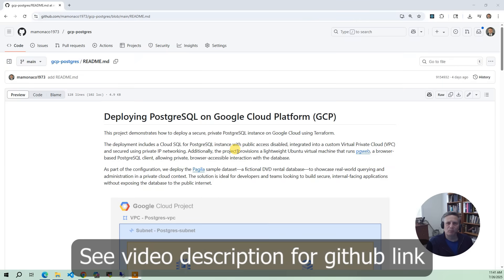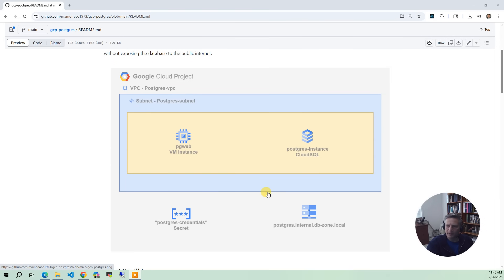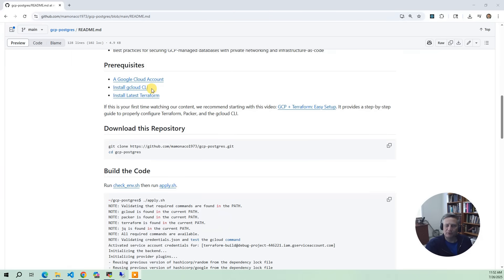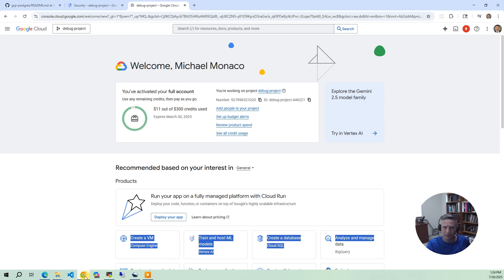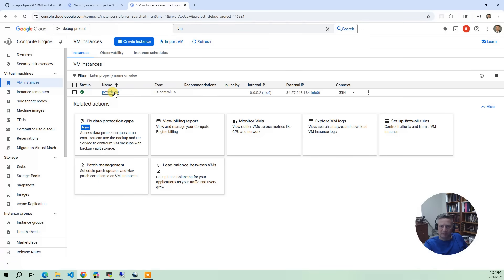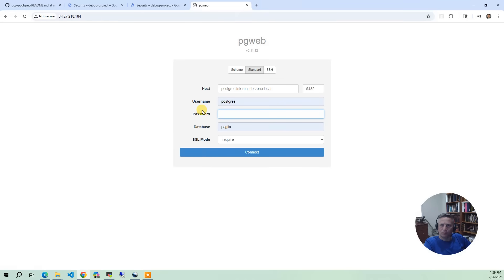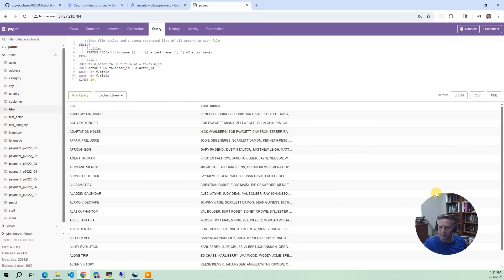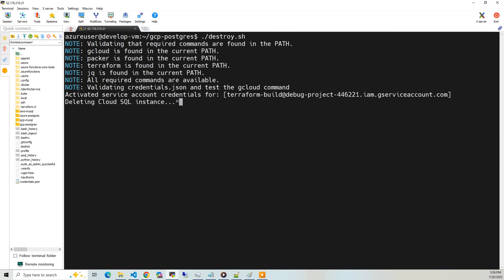Deploy PostgreSQL on Google Cloud with Terraform – Cloud SQL Edition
In this video, we walk through deploying PostgreSQL on Google Cloud using Cloud SQL, a fully managed relational database service. You’ll learn how to build a secure, private PostgreSQL environment from the ground up using Terraform.

- How to provision a private Cloud SQL PostgreSQL instance with Terraform
- Best practices for VPC design, service networking, and DNS
- Deploying the Pagila sample database for realistic testing
- Connecting with pgweb to explore your data via a web UI
- Delaying Cloud SQL creation to avoid VPC peering race conditions

*Resources Deployed*
- Custom VPC and subnet
- Private VPC Service Controls for Cloud SQL
- Private DNS zone and A record for internal name resolution
- PostgreSQL 15 Cloud SQL instance (private IP only)
- Ubuntu VM with pgweb for browser-based SQL access
- Secure password generation

00:00 Introduction
01:51 GCP Diagram
03:20 Prerequisites
03:51 Build the Code
05:29 Build Results
08:24 Demo